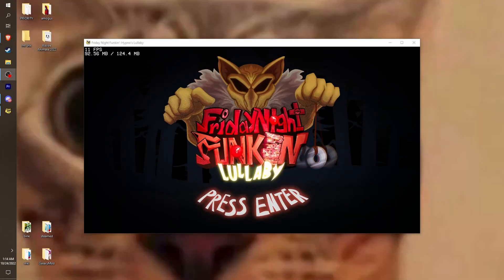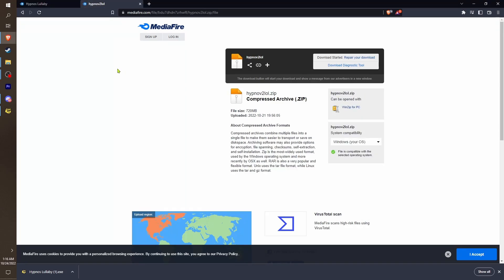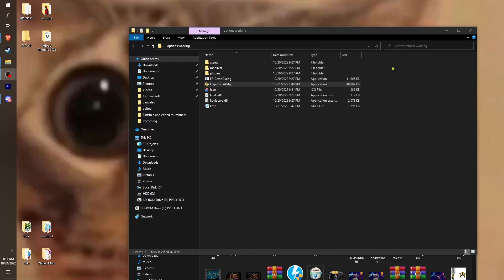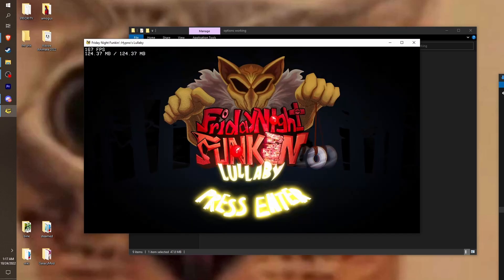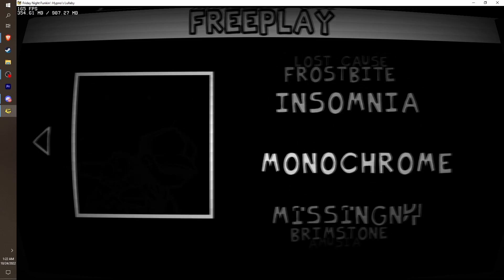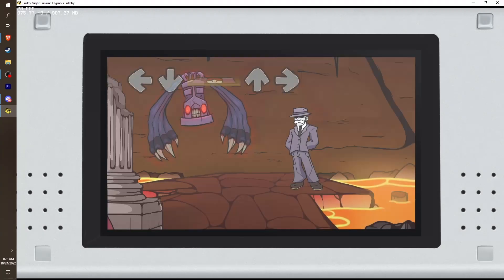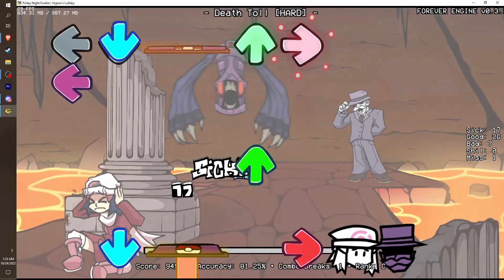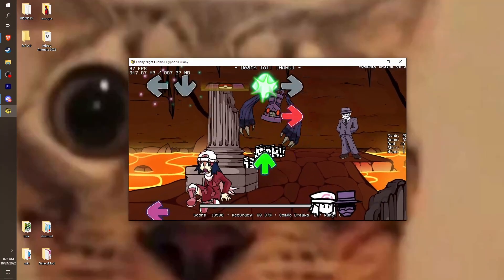how to fix no options + lag in hypno's lullaby v2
this video will become outdated very soon probs but meh idc